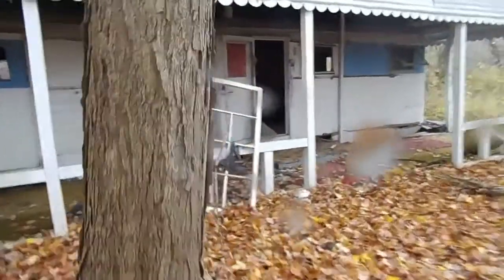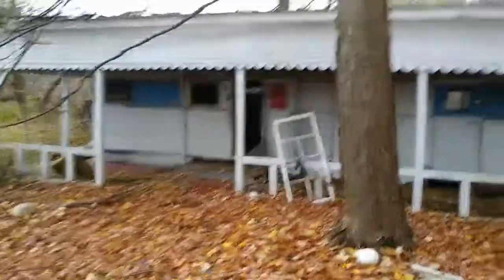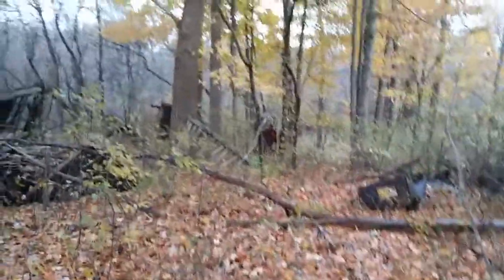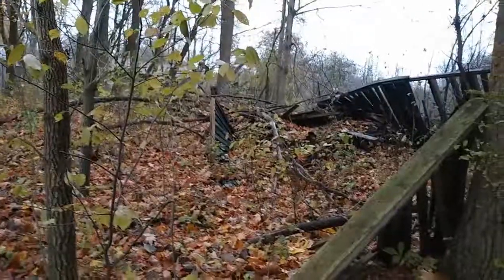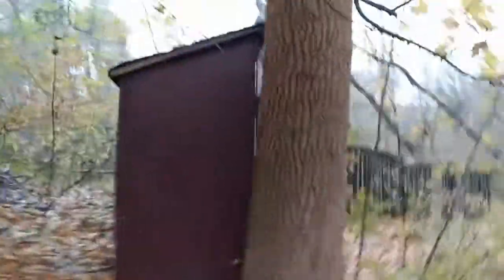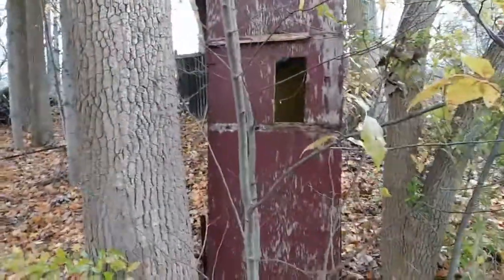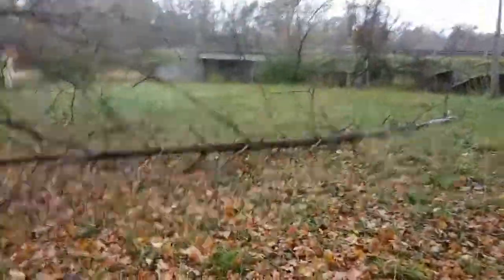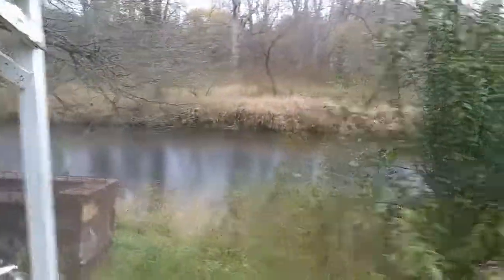haunted?two abandoned creepy campers in the woods exploring with DeemedTV (subscribe)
10 likes ill go back at night!!! happy Halloween